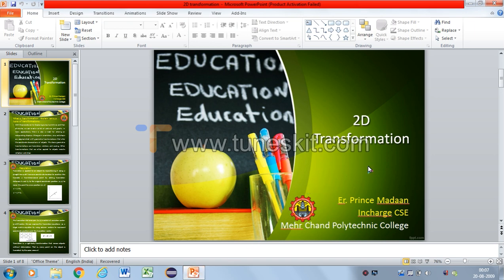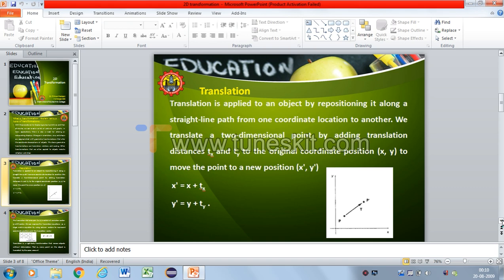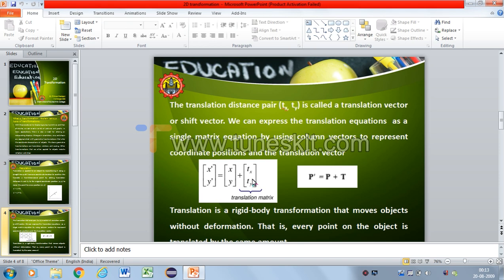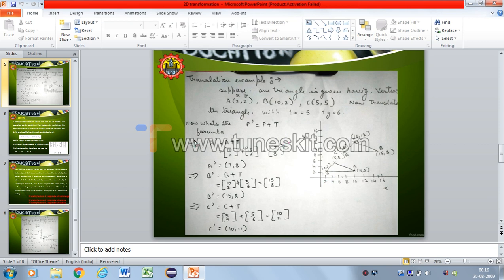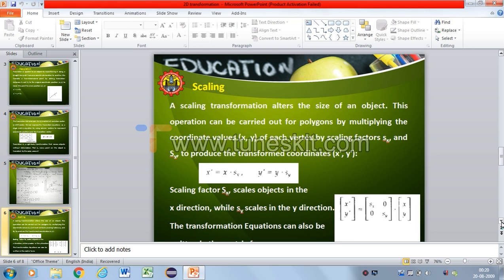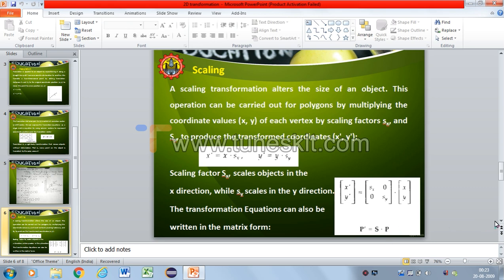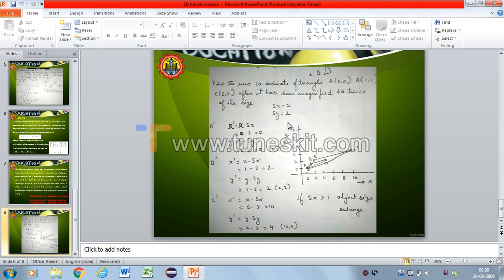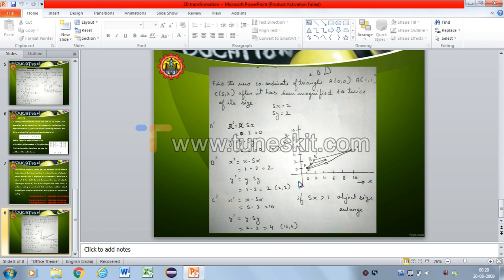2 D Transformation Translation and scaling